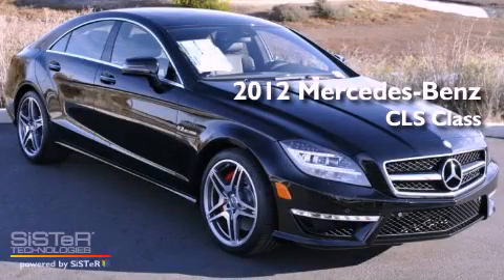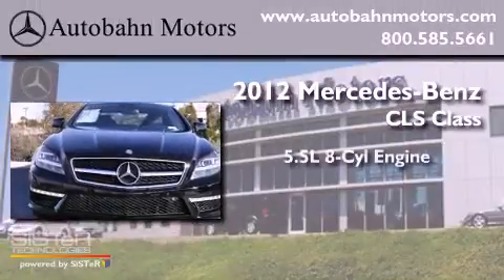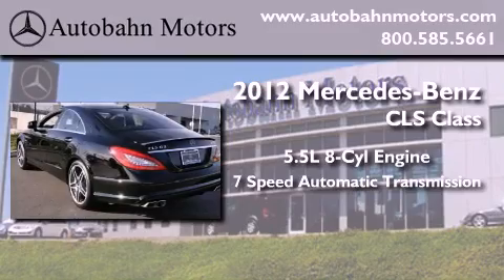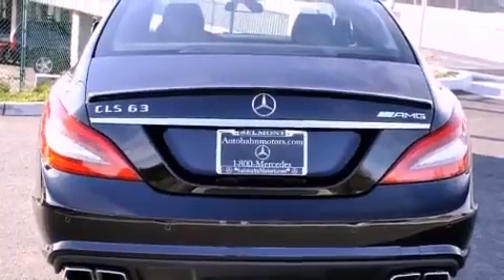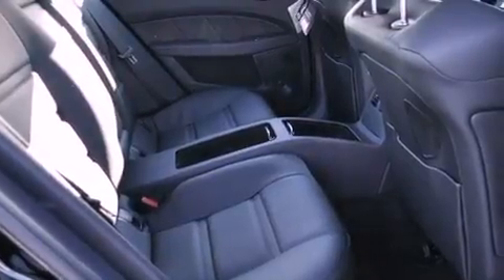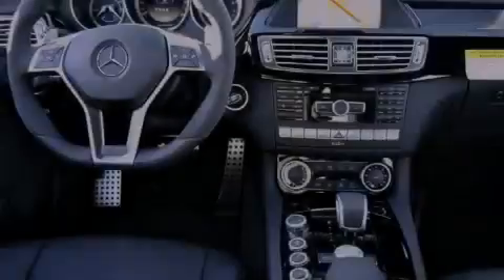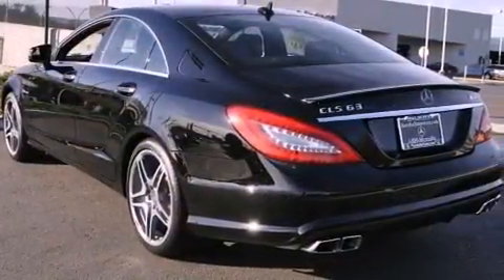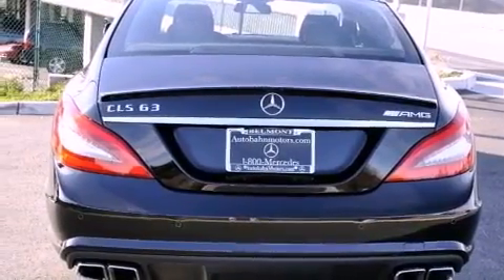2012 Mercedes-Benz CLS Class Belmont CA 94002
Year : 2012
 Make : Mercedes-Benz
 Model : CLS Class
 Engine : 5.5L V-8 cyl
 Trans . : 7-Speed Automatic
 Exterior : Black
 Miles : 15
 Interior : Black

 2012 Mercedes-Benz CLS Class Belmont CA